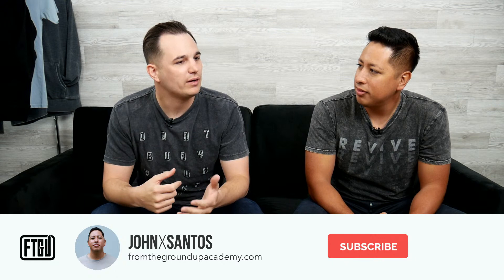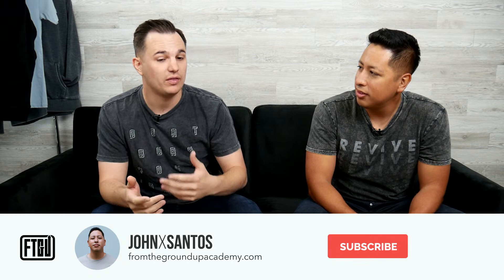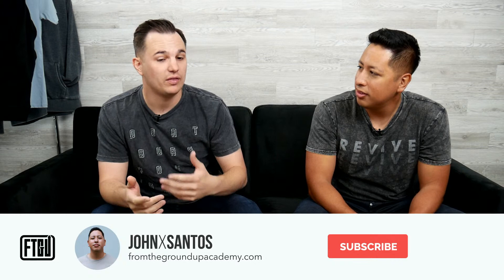Why Most Brands FAIL with Screen Printing | FTGU Live Training w/Austin Boyd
In this video we speak to Austin Boyd owner of Alive Print shop where he shares how to unlock the secret menu at any print shop. 13 years ago he started this operation out of a garage, and today they have grown it to be a multi-million dollar operation working with retail, boutique and startup brands.

✅If you’re starting a clothing line, access our free online training and get resources, pdfs & guides to help you win

0:00 Intro Into Why Most Brands Fail With Screen Printing
1:48 How Austin Boyd Got Started his Screen Printing Business
8:45 Building Relationships When Starting Your T-shirt Brand
16:53 Why You Need To Get Familiar With T-Shirt Blanks Before Printing
24:29 You Need To Understand Color Before Screen Printing T-Shirts
32:05 Digital Printing Vs Screen Printing and the benefits
34:57 Screen Printing On Non T-shirt Items
37:26 Why You Need To Have Your Dimensions Before Screen Printing
42:28 What is Supacolor
44:12 Three Things You Need To Know Before Screen Printing
53:59 Are there Different Types Of Pantone Color Swatches
58:00 No Minimum Screen Printing Service
1:05:15 How To Stop Being Afraid Of Starting Your Brand
1:10:17 How Five Talents Clothing Brand Was Started

RESOURCE LINKS

*** OmniPrint- Get Quotes and Information on Printers and Supplies